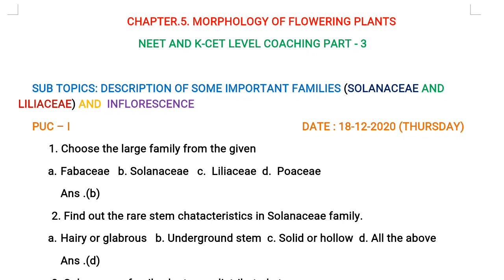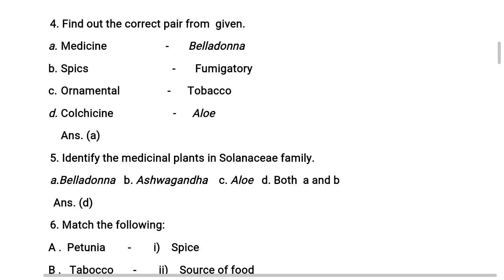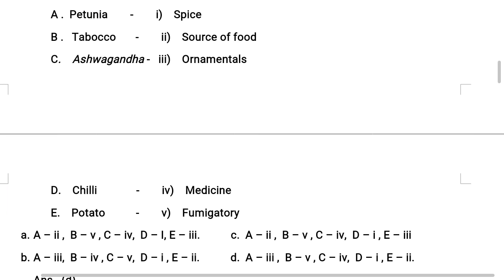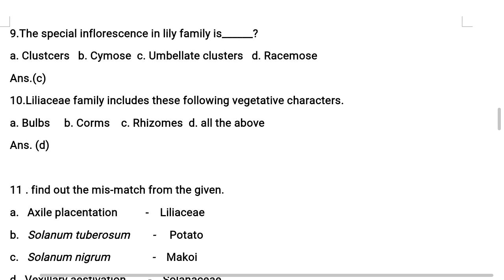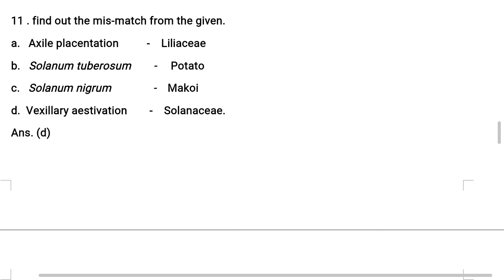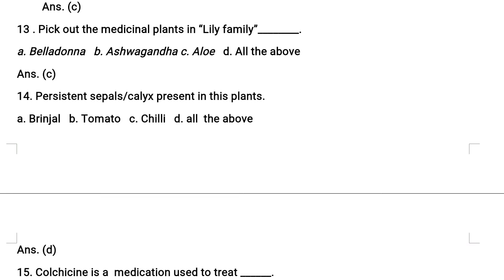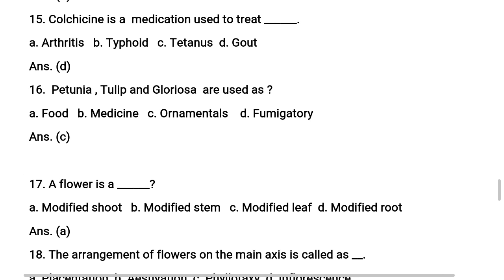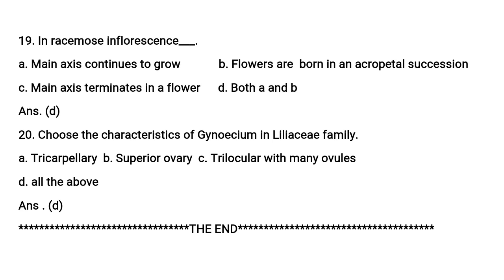Morphology of flowering plants. By: Mr.K.A.(18-12-2020).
NEET & K-CET LEVEL COACHING PART-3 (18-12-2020)